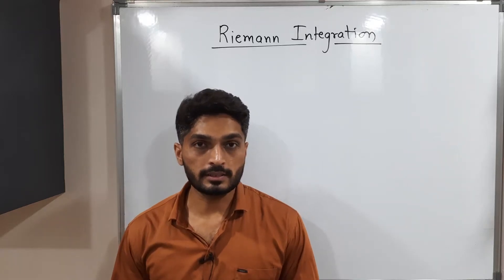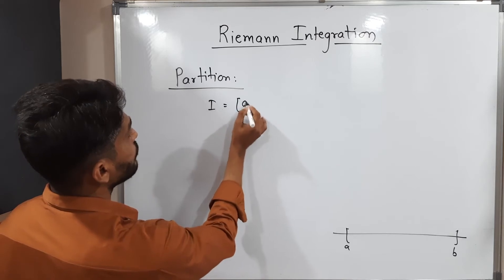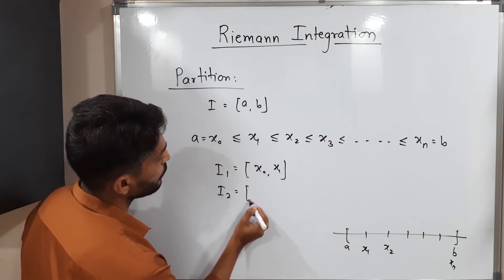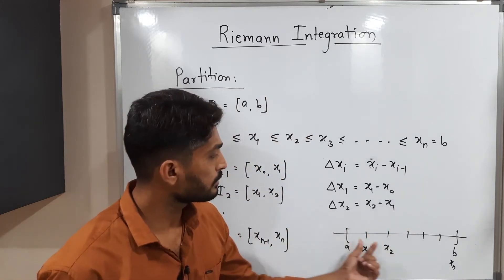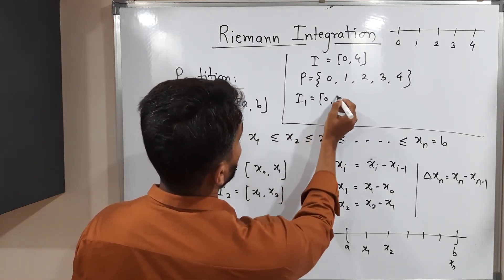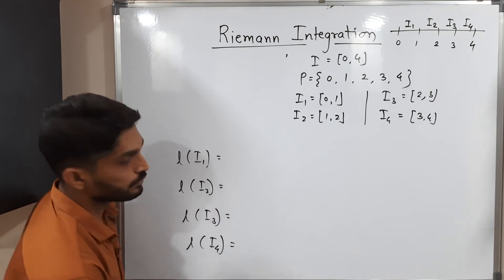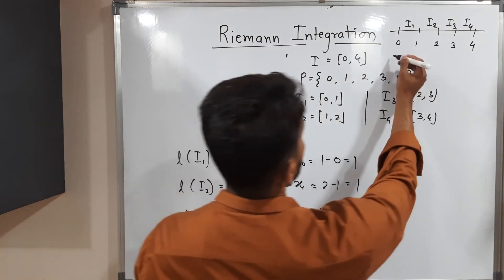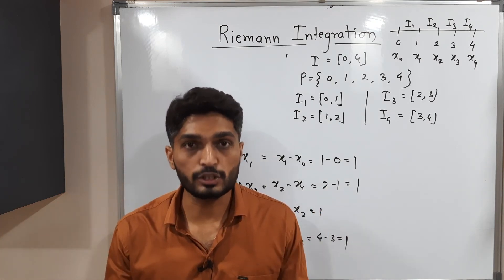Riemann Integration | Lecture 1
Partition of an interval